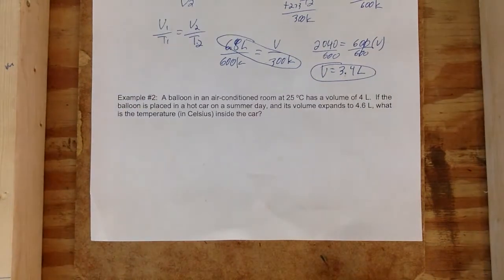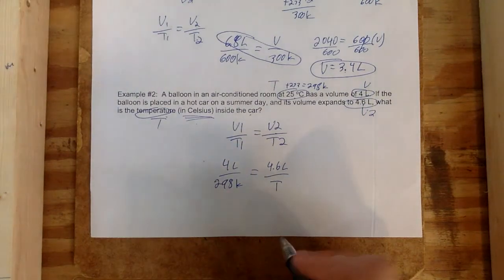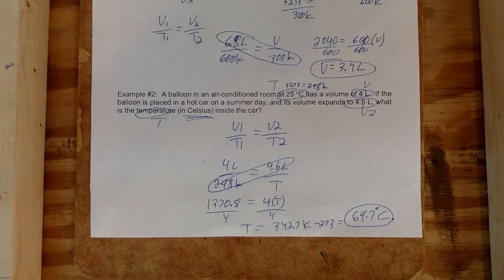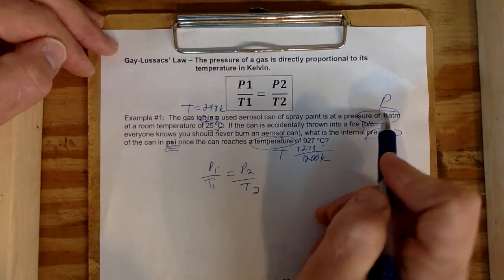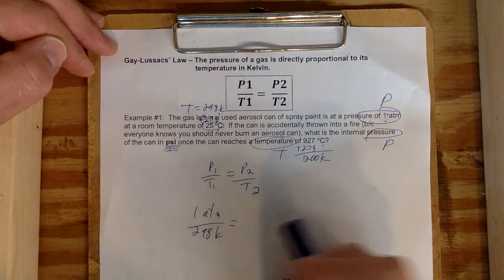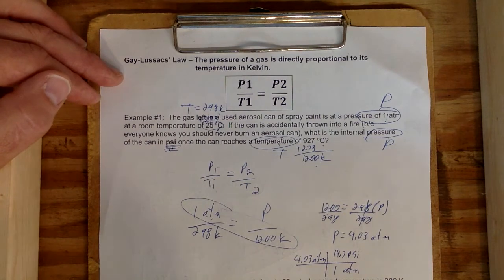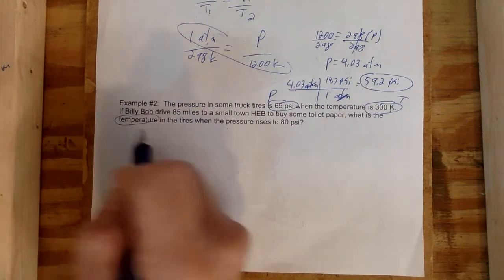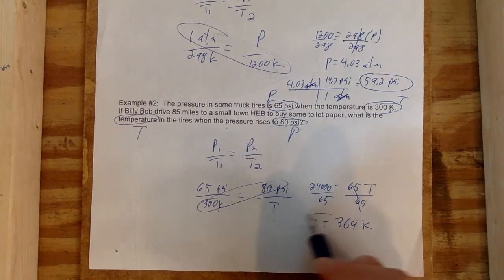Charles & Gay Lussac's problems